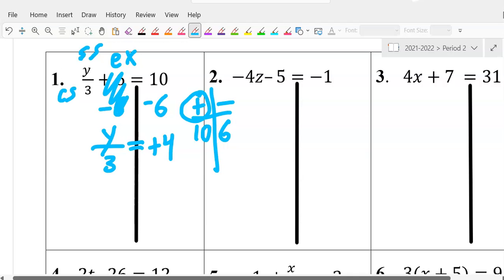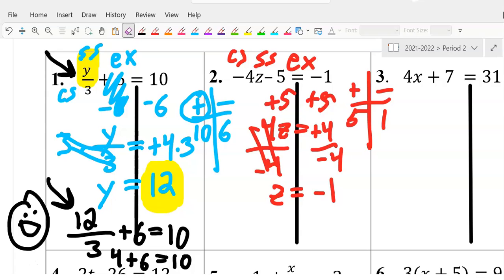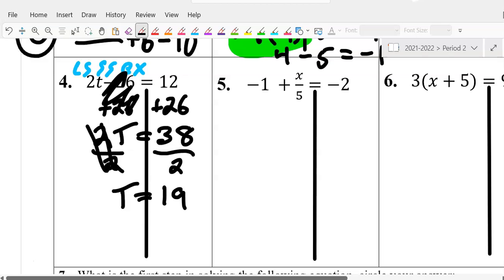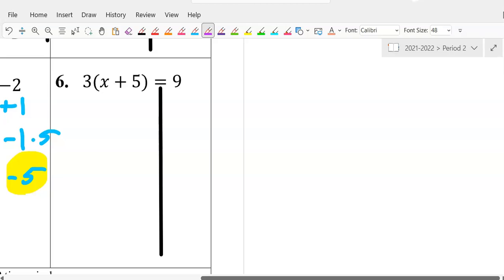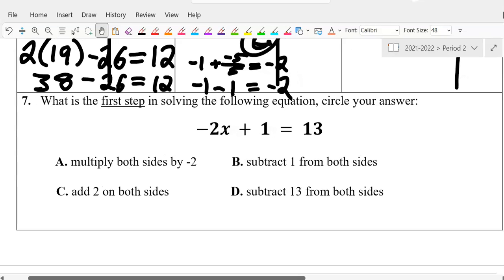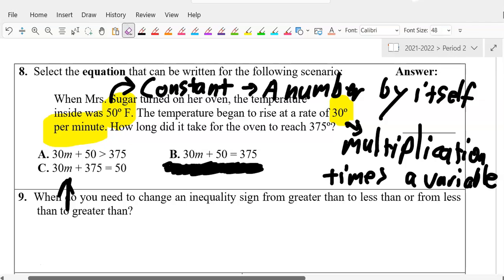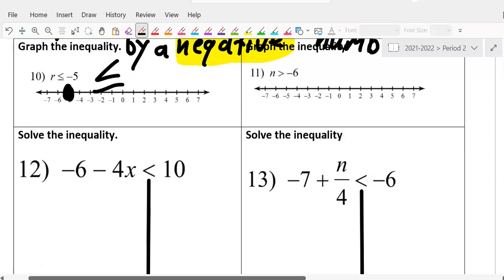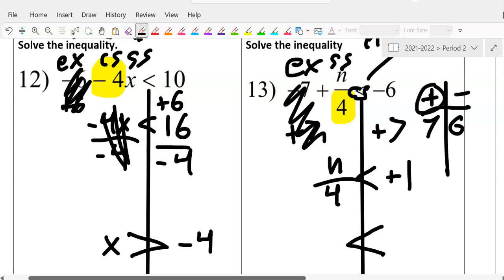Mr. Pass - Period 2 - Test 4 Review - Equations and Inequalities